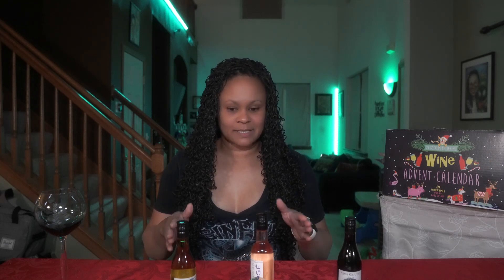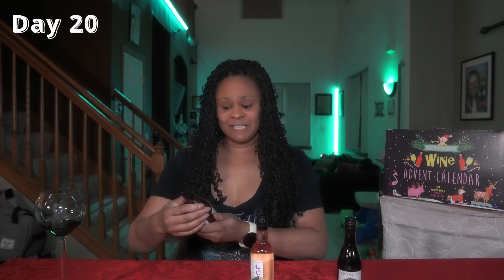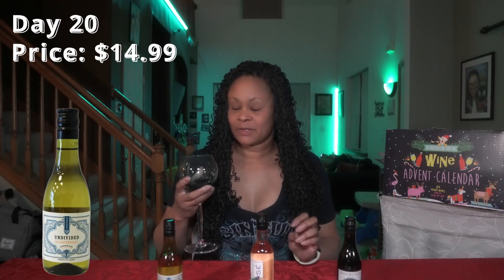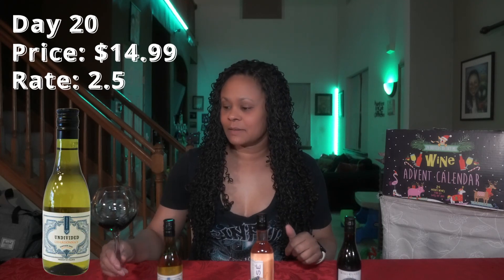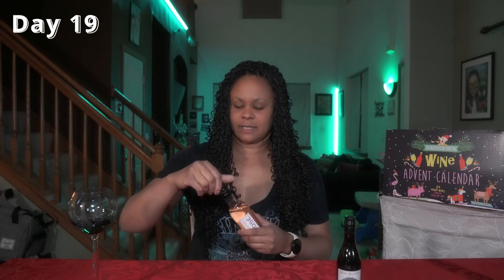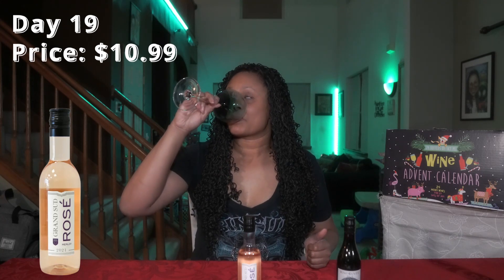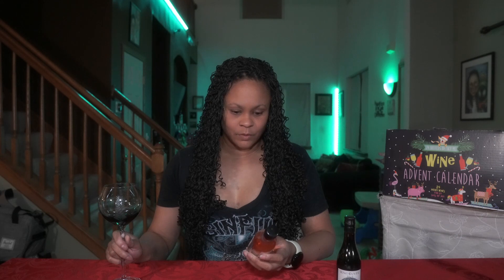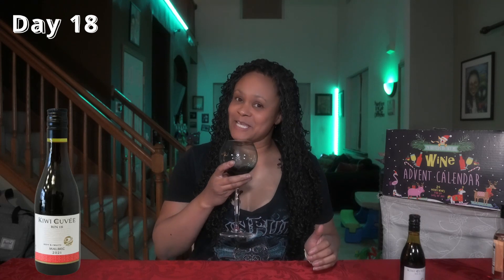2022 Most Wonderful Wine Advent Calendar, Days 18-20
Thank you for joining us for another episode of the Wine & Spirits Podcast. The environment, the stories and the reactions are real.

Any other use of any/all videos or any pictures, descriptions, or accounts of these videos without Wine & Spirits Podcast's consent is prohibited. Any alteration of these videos, or use outside of this specific YouTube channel requires a contracted agreement and license fee.